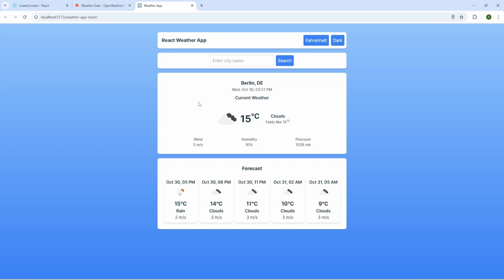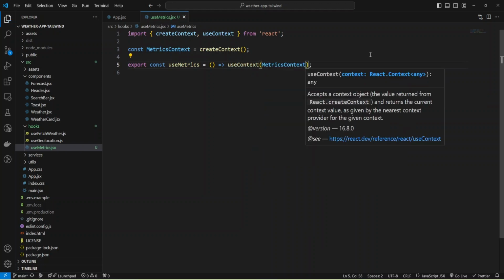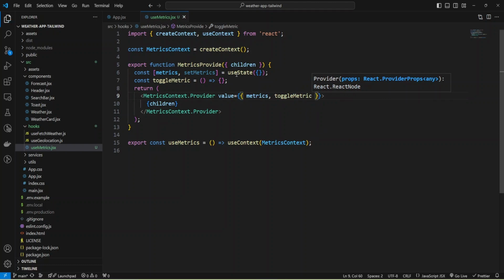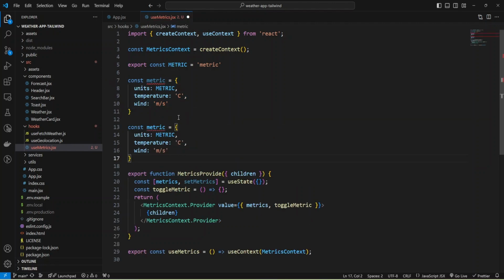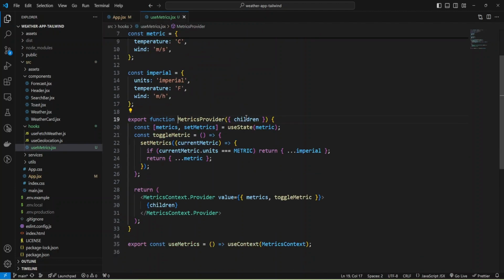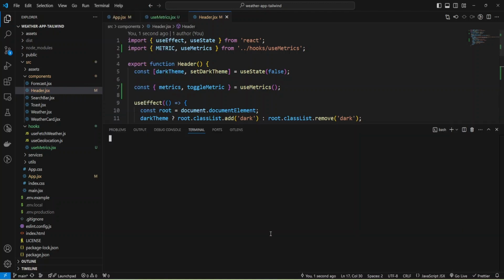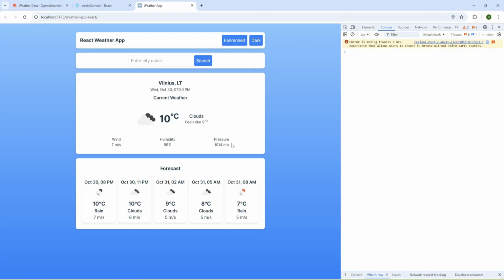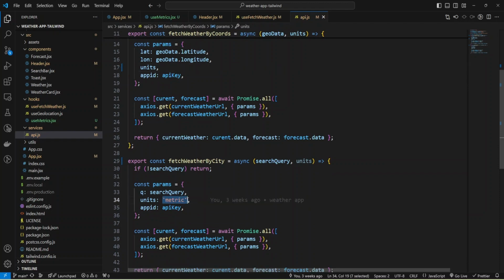Hook useContext in React JS App | React Context API Tutorial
Learn how to work with Context API in a React Project to avoid prop drilling. See how to use the function createContext(), hook useContext(), and create a provider to pass the data between components in React JS App.

⌚️Timestamps:
0:00 Design of Unit Setting Switcher in the Weather App Project
1:20 Create Context, Provider, and custom hook with useContext hook
7:45 Manage Unit Setting in the Header component with Context API
10:51 Use Context to change the data across App
14:59 Final Testing of the Unit Setting Switcher in the Weather App Project